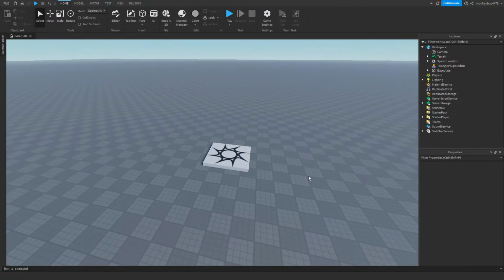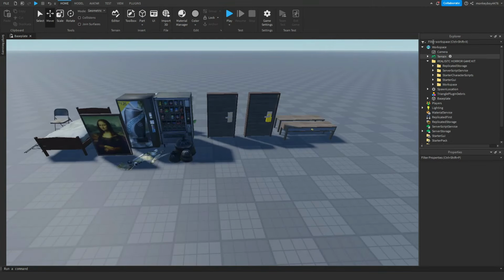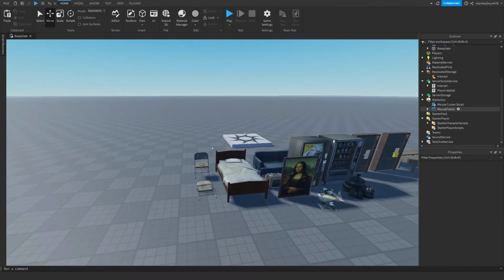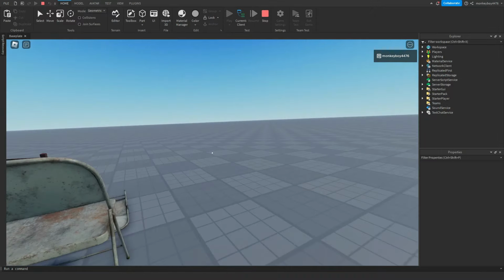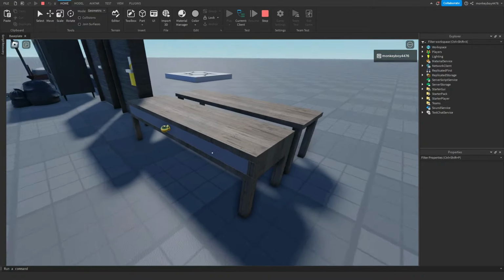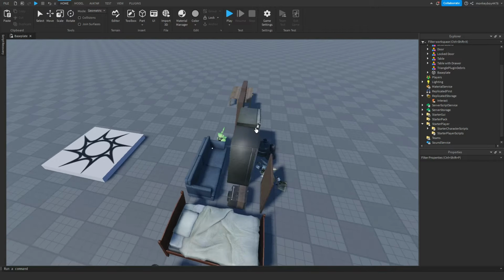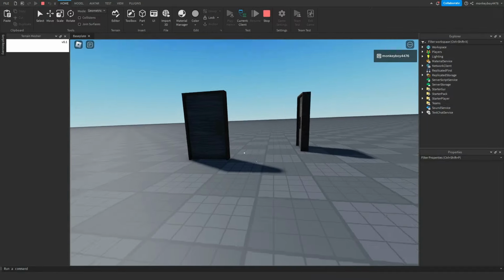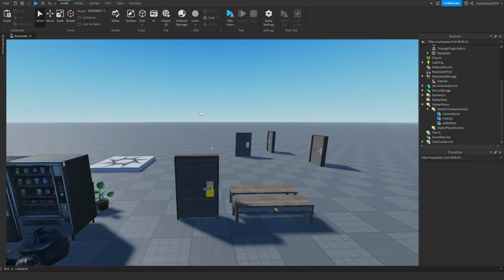How to make a REALISTIC ROBLOX HORROR GAME! (FREE KIT)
In today's video I stray away from my horror game and help you guys with your horror games! I've made a free realistic horror game kit for your taking. Hoping you guys make some cool and scary games!